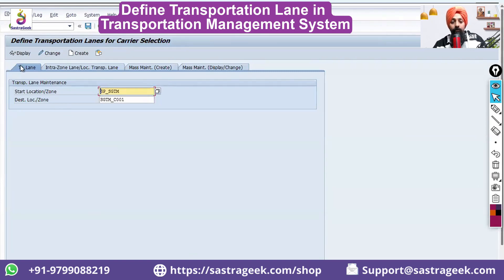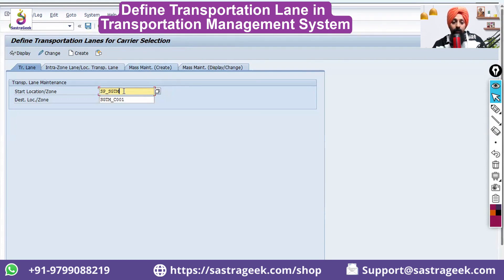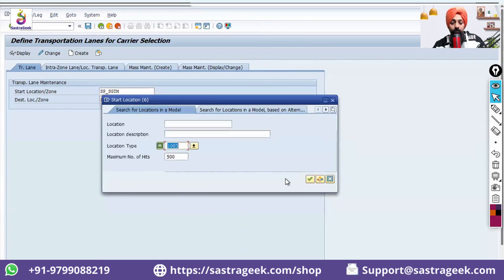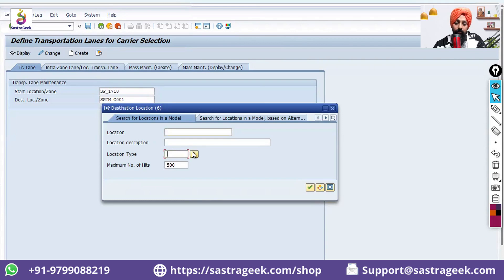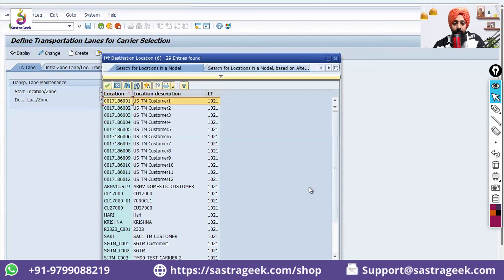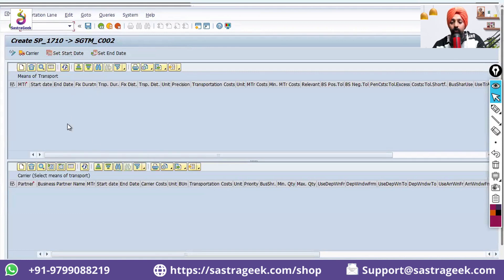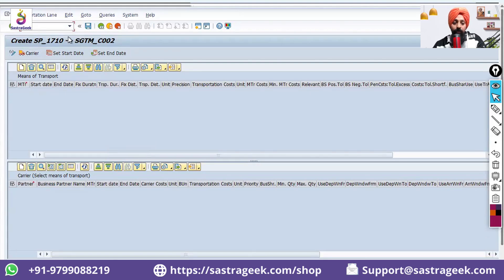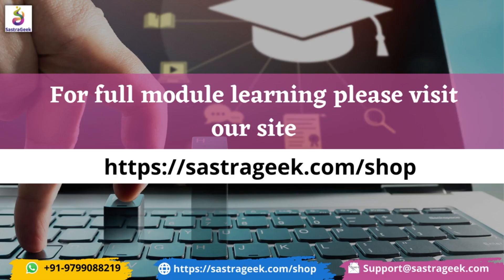Define Transportation Lane in Transportation Management System || Sastrageek Micro Learning